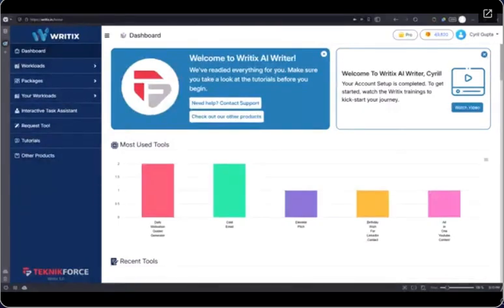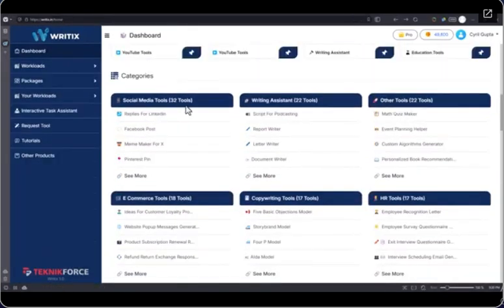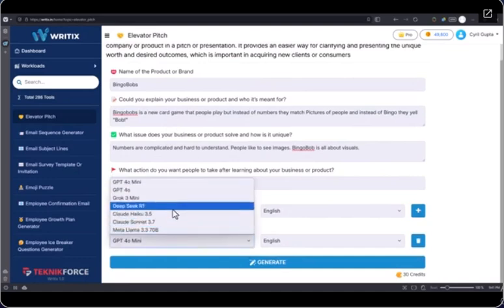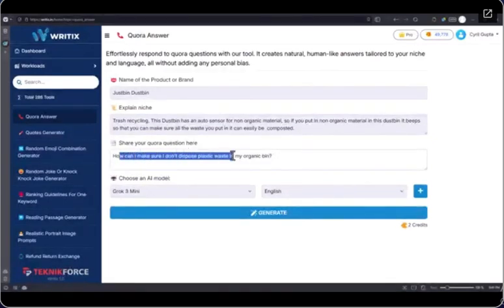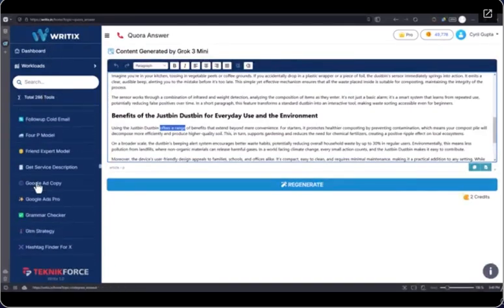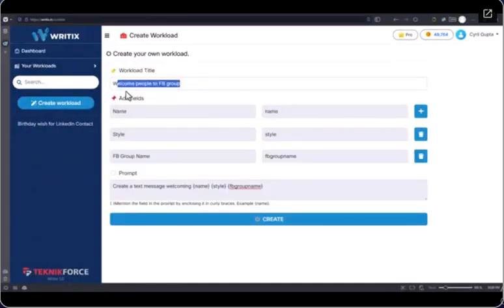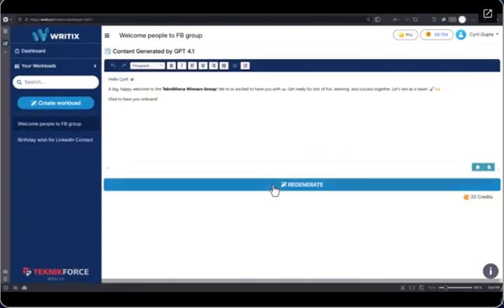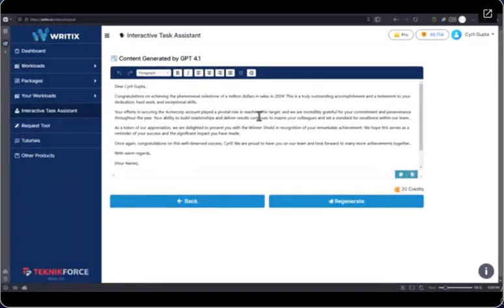Writix AI Elite DEMO - No More Prompt Struggles–Get Your Work Done & Dusted In 60 Seconds Or Less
No More Prompt Struggles–Get Your Work Done & Dusted In 60 Seconds Or Less